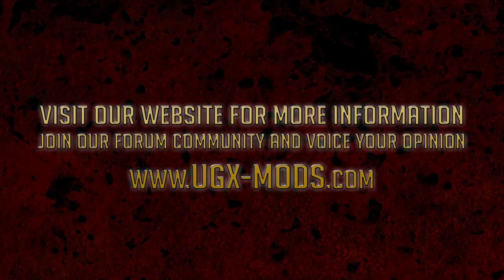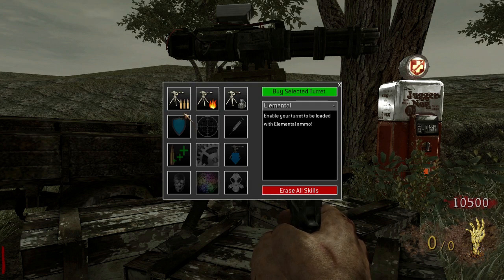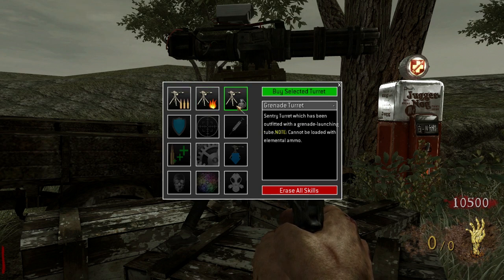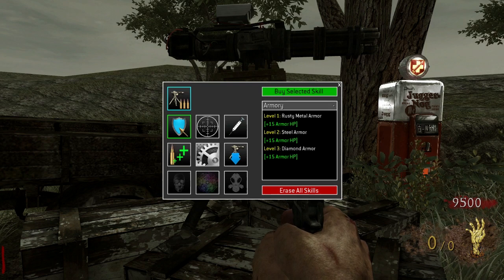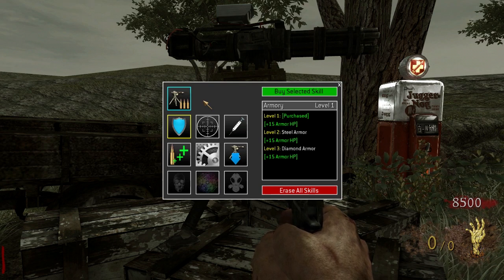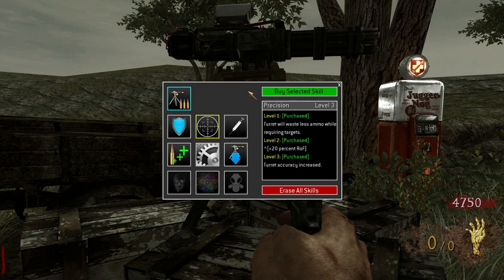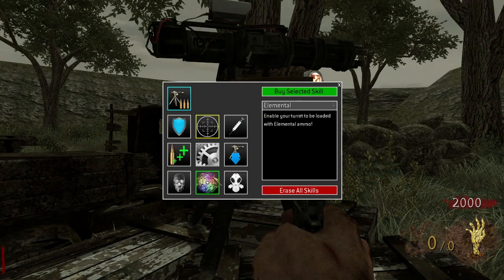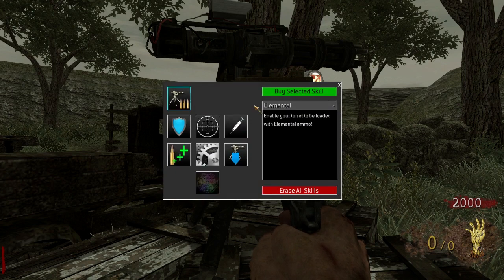Placeable Sentry Turrets in UGX Mod v1.1!